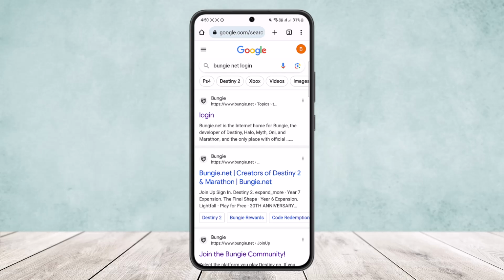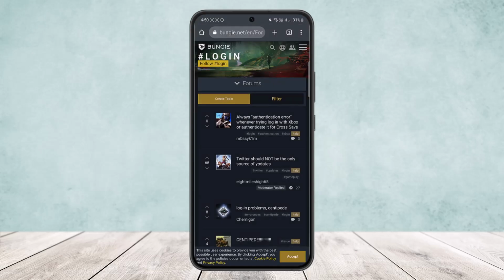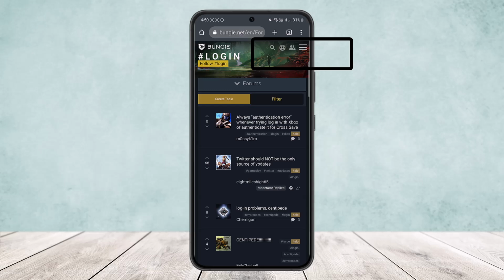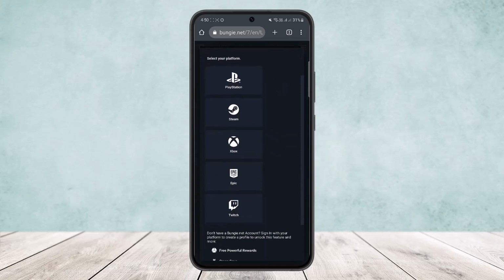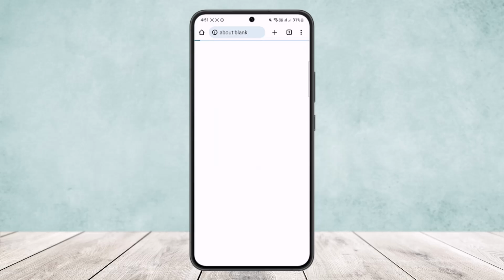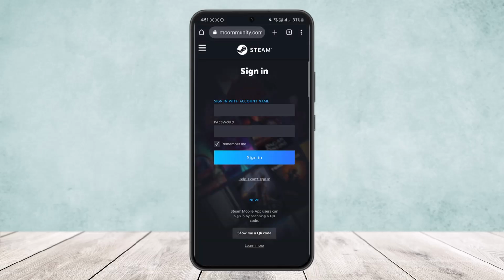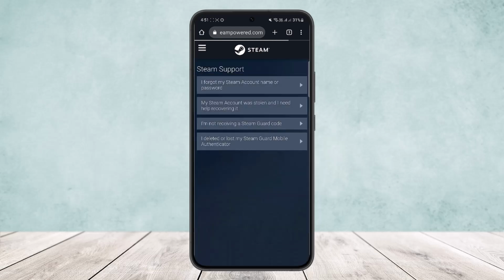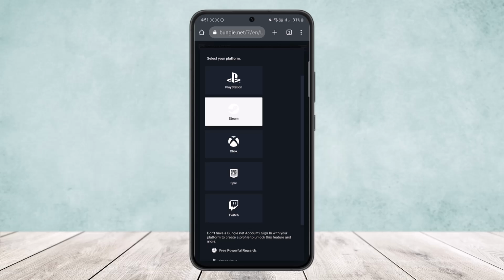How to Recover your Destiny 2 Account !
In this tutorial video, I will simply show you how to recover your Destiny 2 account. So just make sure to watch this video till the end.

~ Video Chapters:
0:00 Introduction
0:11 Recover Account
1:27 Outro